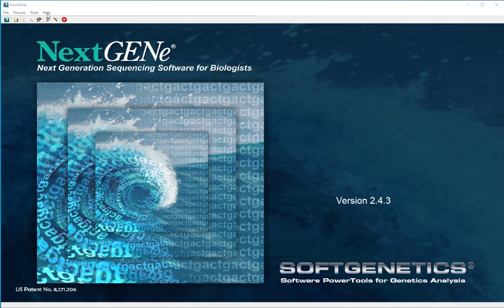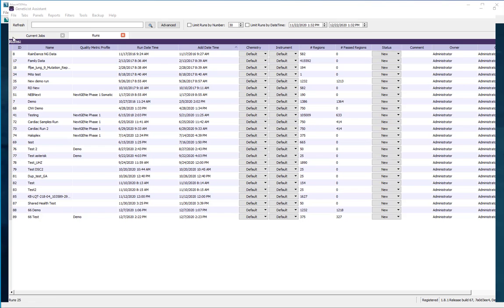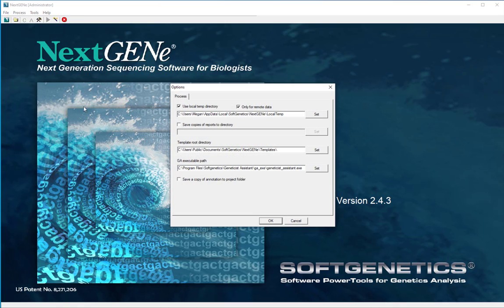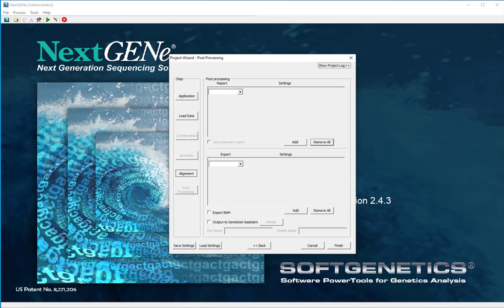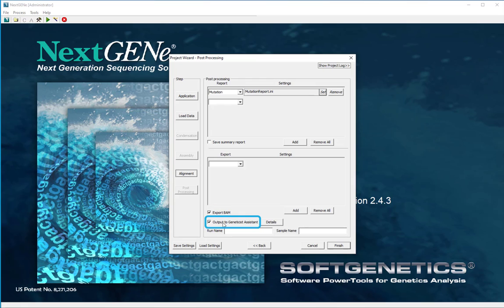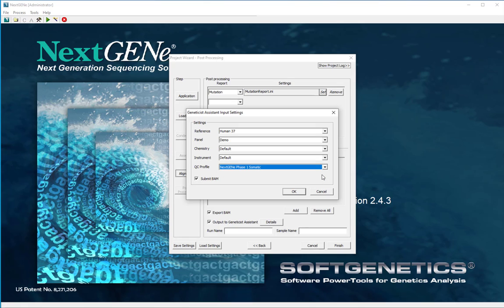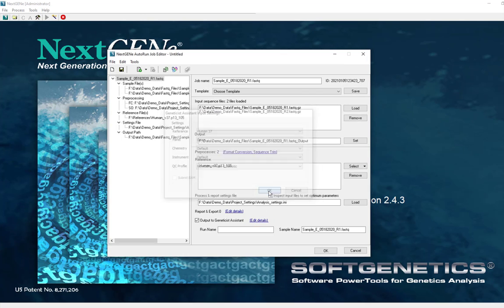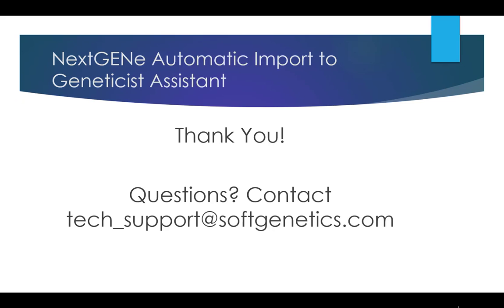NextGENe Automatic Import to Geneticist Assistant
VCF and BAM files generated by NextGENe analysis can be set to automatically import to Geneticist Assistant when a project is completed.  This can be easily configured when creating projects in either the Project Wizard or using AutoRun.